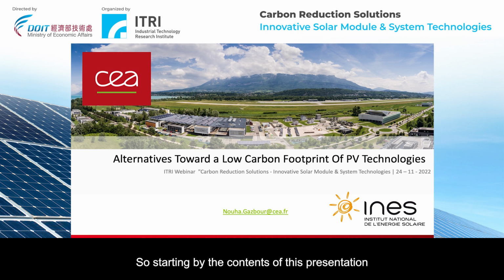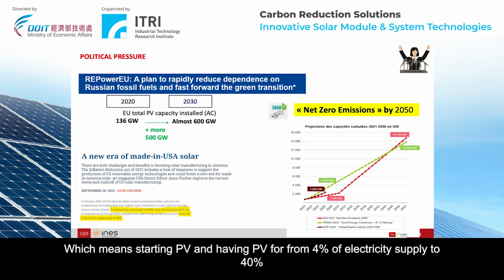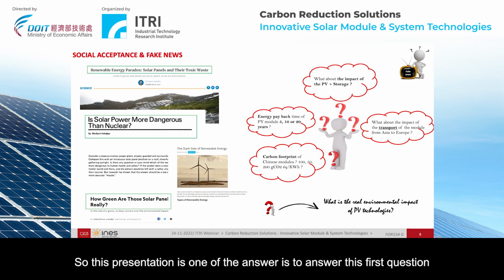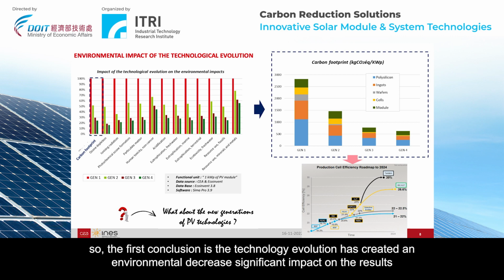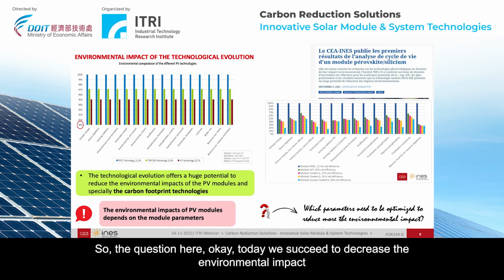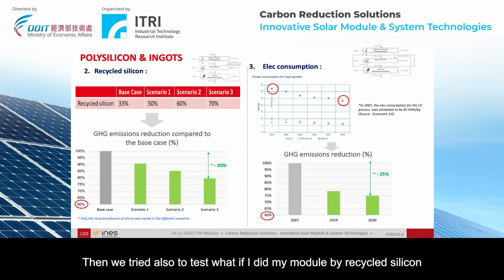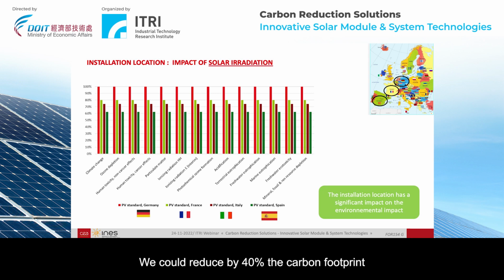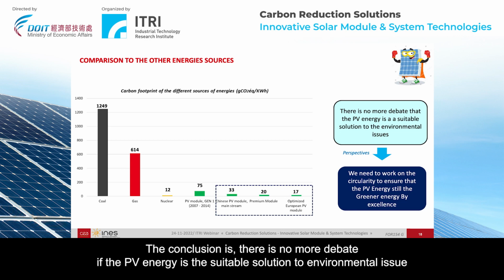Alternatives Toward a Low Carbon Footprint PV Technologies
Dr.Nouha GAZBOUR
Sustainability Manager
French Alternative Energies and Atomic Energy Commission (CEA Liten)